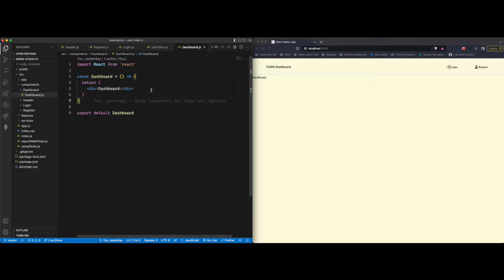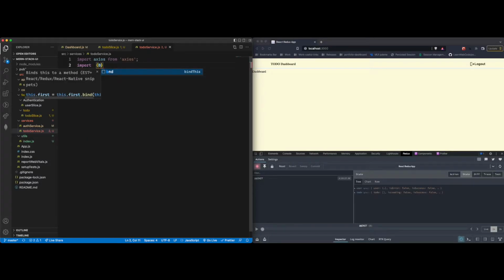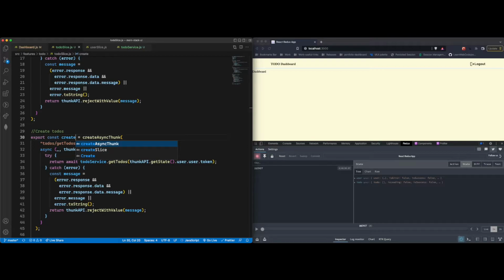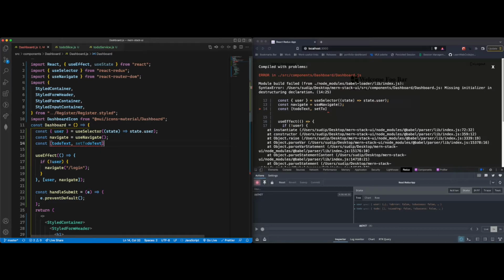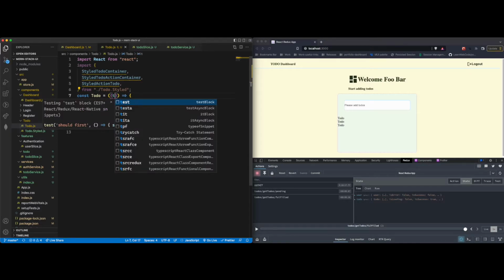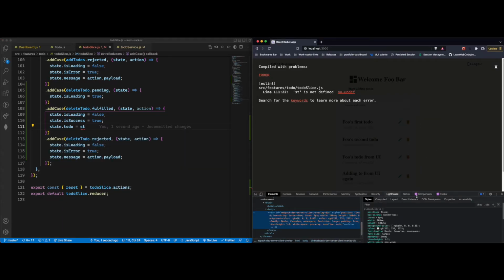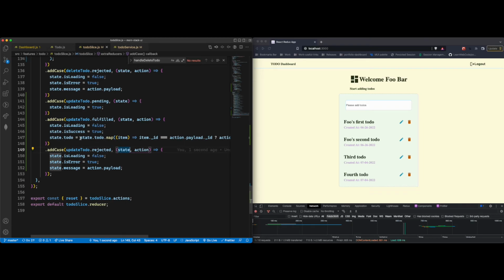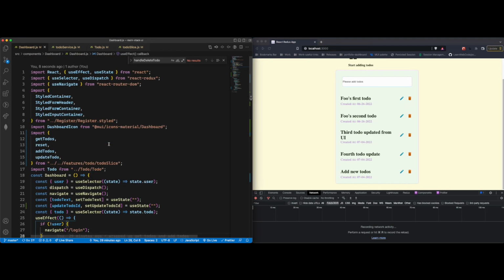Integrate CRUD Routes with React and Redux Toolkit - MERN Stack Episode 8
In this episode, we are integrating our TODO routes with our Frontend.